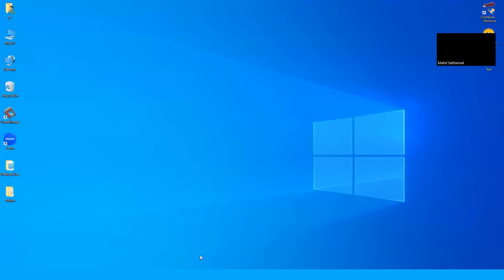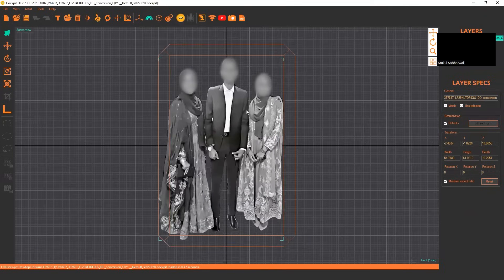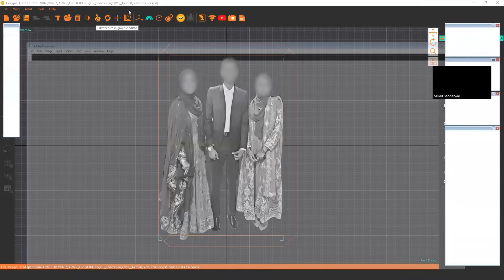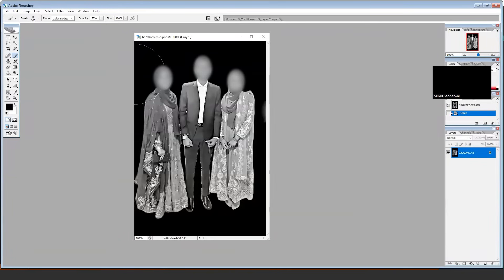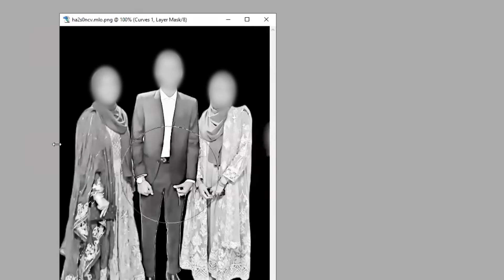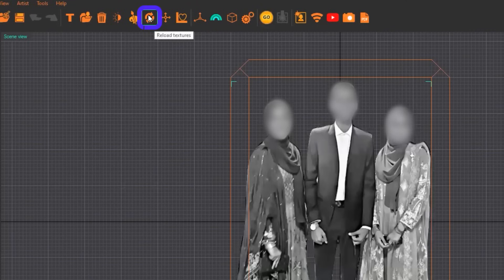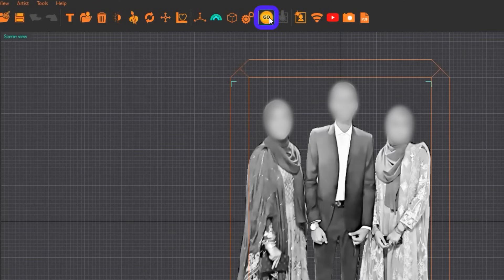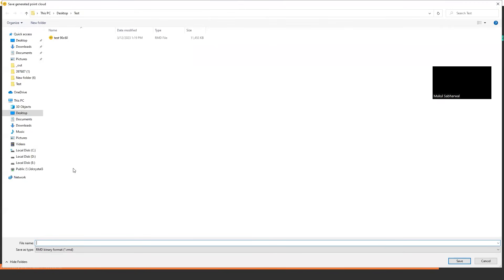How to Use the Laser Software | STEP 4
In step four of our tutorial series, we'll be covering how to prepare and edit your 3D files in Photoshop, making them ready for the laser software. By following along with our expert instructions, you'll learn a simple way to optimize your Cockpit3D photo file for laser engraving, including adjusting colors, exposition, and more.

Follow: @riyazdatoo_official.